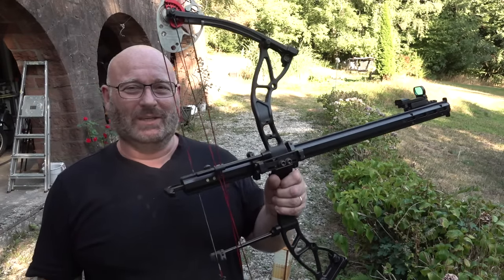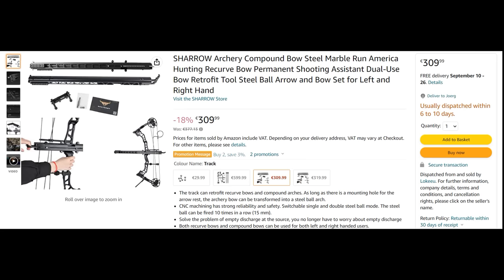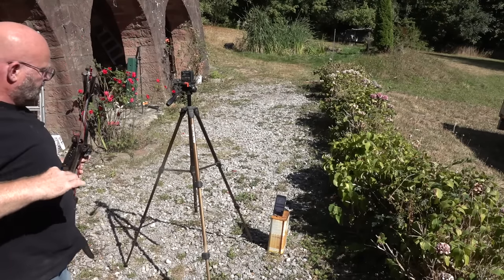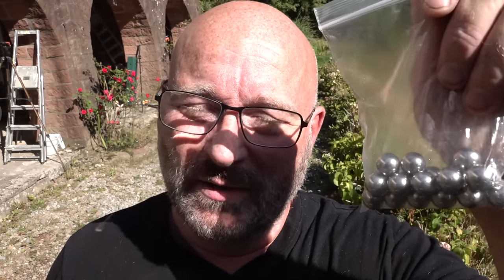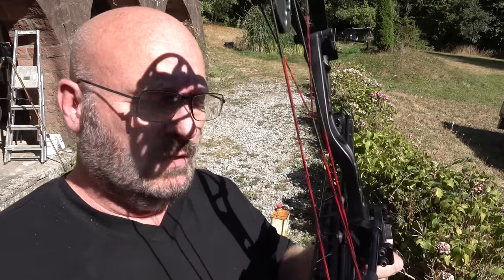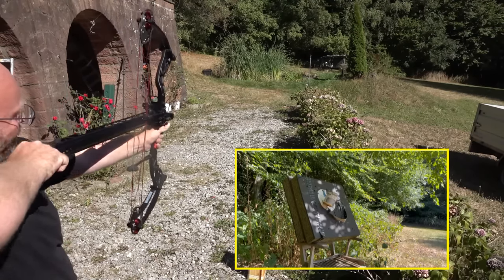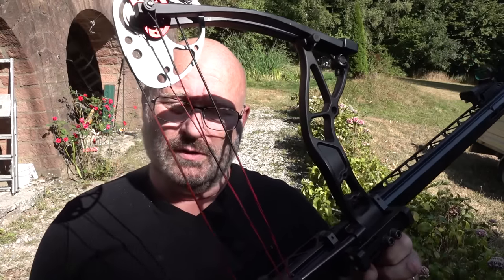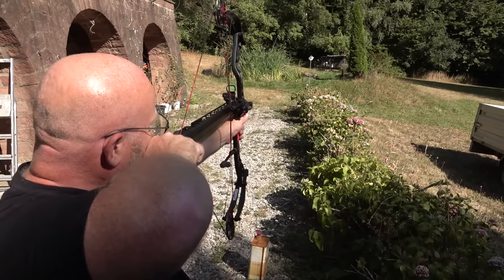This bow, cooler than a slingshot? 11 fat steel balls! Wow.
amazon (Germany)